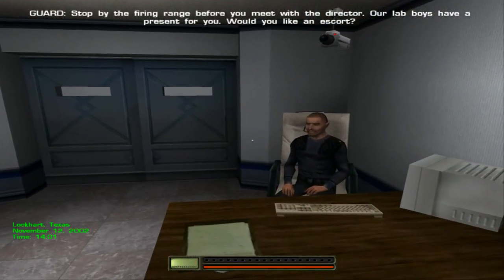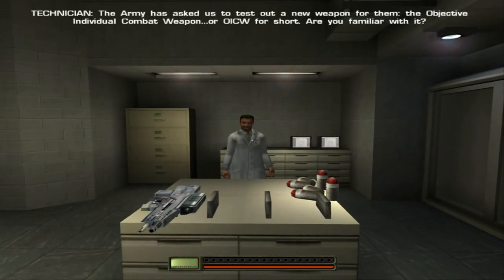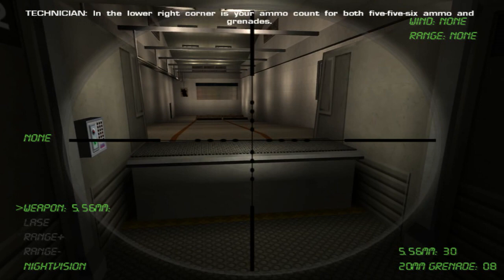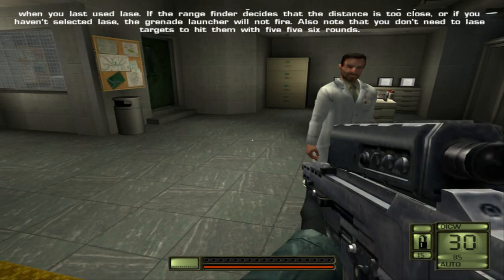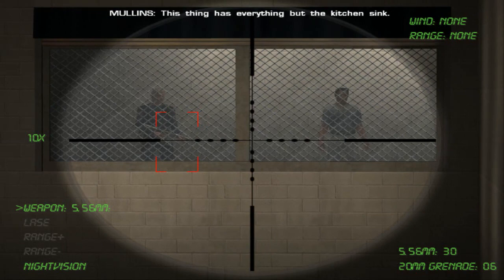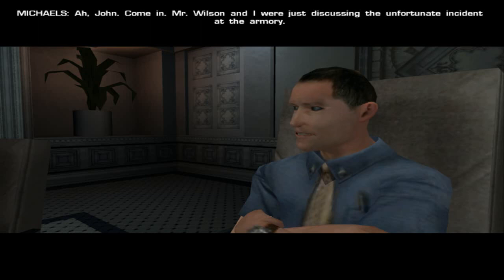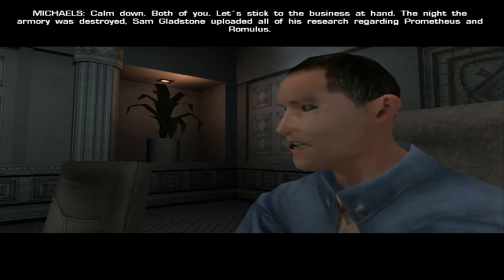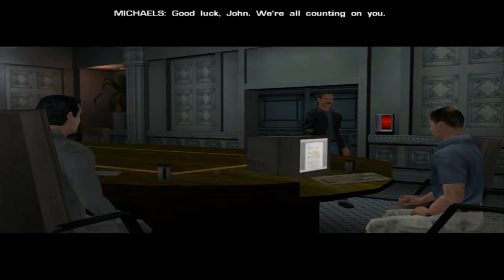SoF 2 - Mission 9-1 (SoF)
Soldier of Fortune 2 (SoF Difficulty)
Mission 9: Texas
Part 1: The Shop Level Two